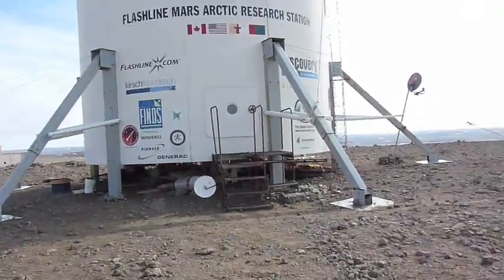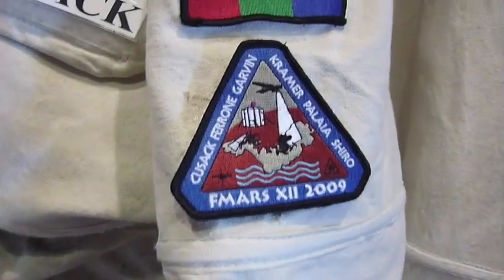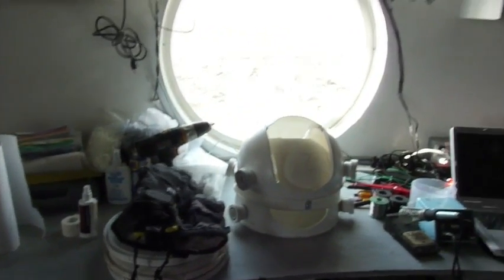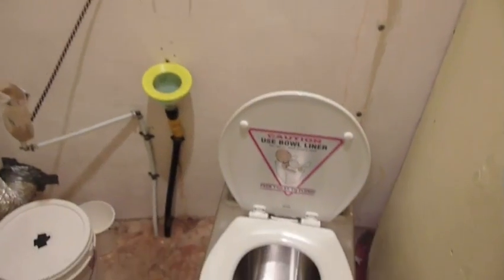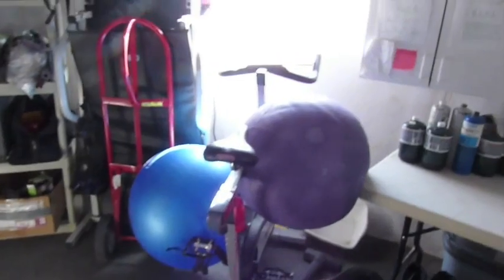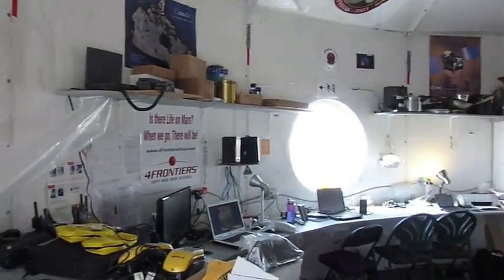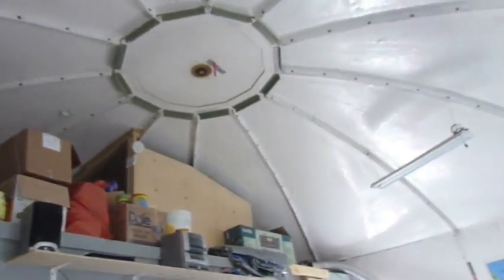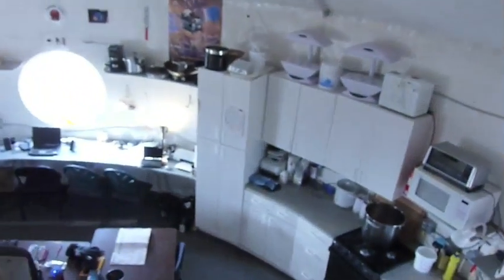FMARS 2009 Crew Video - Episode 3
Brian gives a tour inside the FMARS Hab.